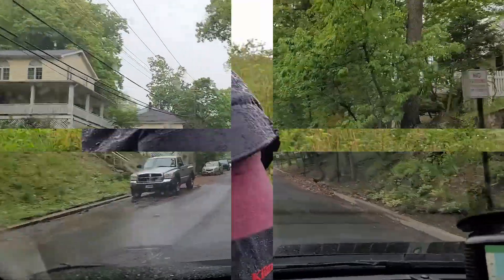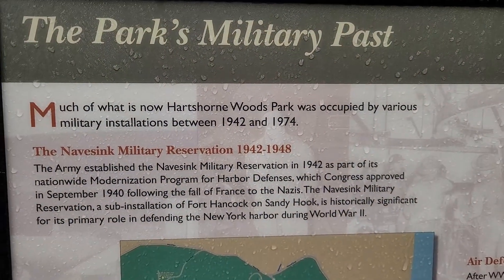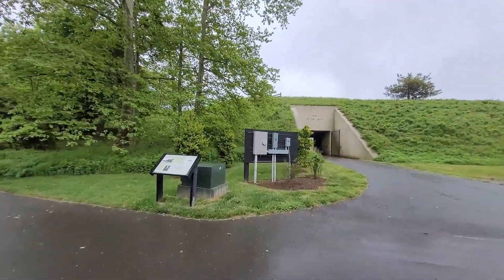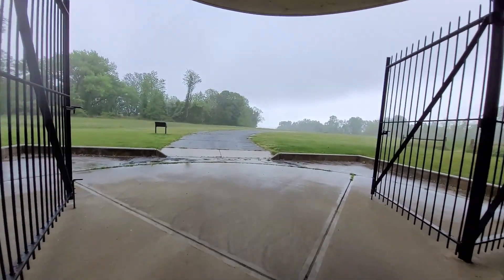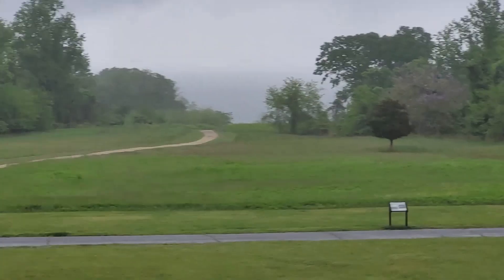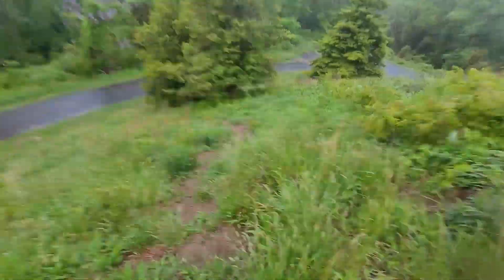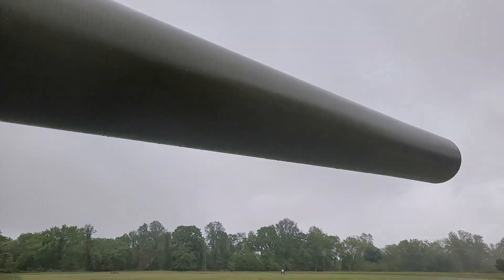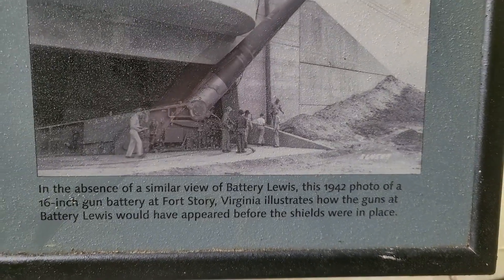Battery Lewis and the Navesink Military Reservation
Situated in Hartshorne Woods Park, Battery Lewis and the Navesink Military Reservation are among a number of different land and air-based military installations intended to defend New York Harbor and surrounding areas. During WWII, batteries for artillery were constructed on the site including Battery Lewis, a 600-foot casemated battery consisting of two 16-inch caliber gun emplacements connected by a corridor housing ammunition storage and power rooms. Still extant today, the concrete and earth encasements or bunkers protected personnel and equipment. During the Cold War era when strategic air power and nuclear weapons were on the rise, the site served as a missile defense and command center fitted with radar, computers, and electronic plotting devices. The Navesink Military Reservation is listed in the State and National Registers of Historic Places.

Visitors are welcome to tour Battery Lewis, the only 16-inch gun battery in New Jersey, view a WWII naval gun from the Battleship New Jersey, and explore 14 miles of extensive trails.